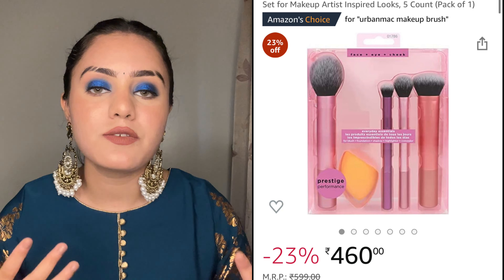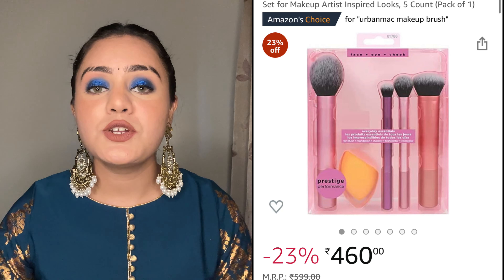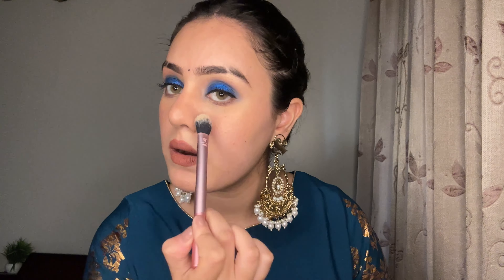Best amazon makeup brush set for beginner's under ₹460😍*Affordable* | Kp styles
Buying link : URBANMAC Artist Essentials Complete Face Makeup Brush Set for Makeup Artist Inspired Looks, 5 Count (Pack of 1)